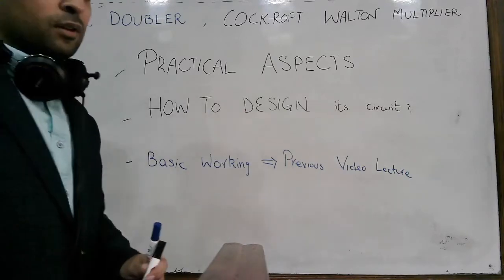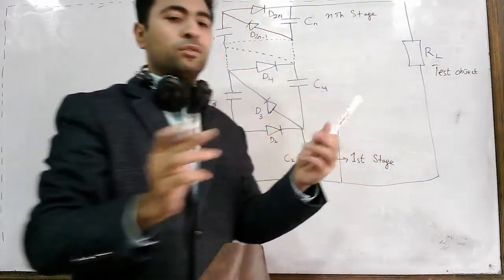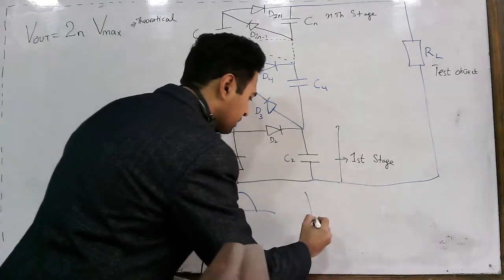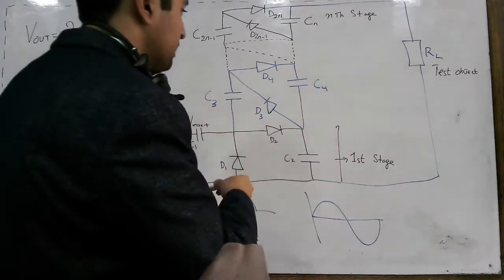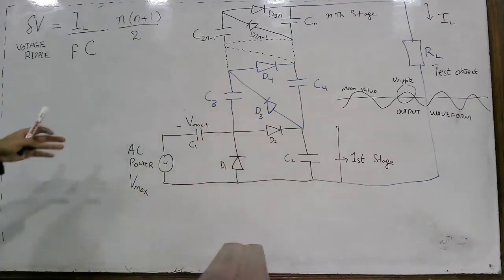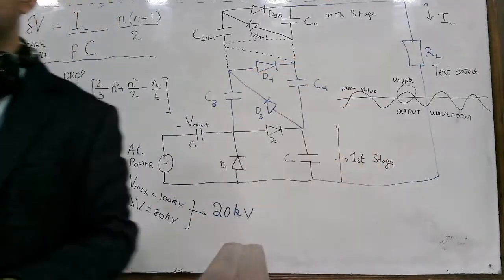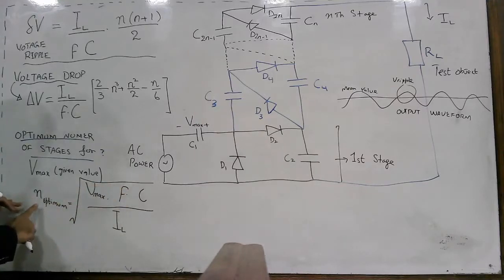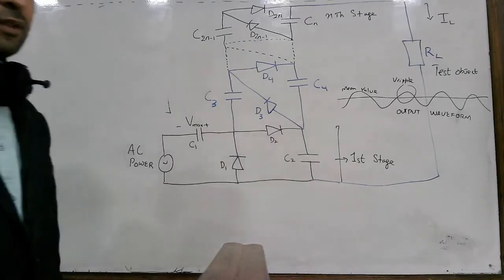High Voltage Engineering | Voltage Multipliers in Detail | Lecture#13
Voltage Multiplier Circuits: Detailed Explanation of Construction, Design, Working, and Numerical Problems

Welcome to Knowledge Academy! In this highly detailed lecture, we will explore Voltage Multiplier Circuits, a fundamental concept in high voltage engineering. Voltage multipliers are essential for generating high voltages from lower input voltages using a series of capacitors and diodes. This video provides an exhaustive overview of their construction, circuit design, working principles, and includes numerical problems to enhance your understanding.

*Introduction to Voltage Multipliers*
Voltage multipliers are electronic circuits designed to increase the voltage level from a low voltage input to a higher voltage output. These circuits are commonly used in applications where high voltage is needed but using transformers would be impractical due to their size and cost.

*Construction of Voltage Multiplier Circuits*
The primary components of a voltage multiplier circuit are diodes and capacitors. Here's a detailed look at their construction:

*Diodes*: Diodes are semiconductor devices that allow current to flow in one direction only. They play a crucial role in ensuring the unidirectional flow of current in the multiplier circuit.
*Capacitors*: Capacitors store electrical energy and release it when needed. In voltage multipliers, capacitors are used to accumulate and transfer charge between different stages of the circuit.
*Circuit Design*
The design of a voltage multiplier circuit involves arranging diodes and capacitors in specific configurations to achieve the desired voltage multiplication. Here are some common types of voltage multipliers:

*Half-Wave Voltage Doublers*:

*Configuration*: Involves two diodes and two capacitors.
Operation: During the positive half-cycle of the input AC voltage, one capacitor charges up to the peak voltage. During the negative half-cycle, the second capacitor charges, effectively doubling the input voltage.

*Full-Wave Voltage Doublers*:
*Configuration*: Uses four diodes and two capacitors.
Operation: Both half-cycles of the input AC voltage are used to charge the capacitors, resulting in a higher efficiency and more stable output voltage.

*Cockcroft-Walton Multipliers:*
*Configuration:* A cascaded network of diodes and capacitors.
*Operation:* The input voltage is stepped up through multiple stages, with each stage increasing the voltage further. This configuration can achieve very high voltage levels, making it suitable for applications like particle accelerators and X-ray machines.
*Working Principles*
Understanding the working principles of voltage multipliers involves examining how the diodes and capacitors interact during each cycle of the input voltage:

*Charging Phase:* During the positive half-cycle, the diodes conduct, allowing current to flow and charge the capacitors. Each capacitor charges to the peak voltage of the input AC signal.
*Discharging Phase:* During the negative half-cycle, the diodes block the current flow, preventing the capacitors from discharging back into the source. Instead, the charge is transferred to the next stage of capacitors, effectively doubling the voltage.
This process repeats through multiple stages, with each stage adding to the overall voltage output.

*Numerical Problem*
Let's solve a practical numerical problem to illustrate the calculations involved in designing a voltage multiplier circuit:

*Problem:* Design a Cockcroft-Walton voltage multiplier that steps up an input voltage of 10V AC to 100V DC using five stages.

Join us as we break down these complex topics into easy-to-understand segments, offering both theoretical insights and practical knowledge. Whether you're a student, engineer, or enthusiast, this video is designed to enhance your understanding of voltage multiplier circuits and their critical role in high voltage engineering.